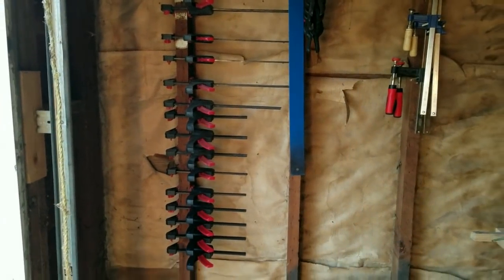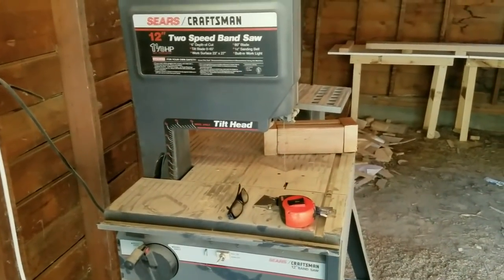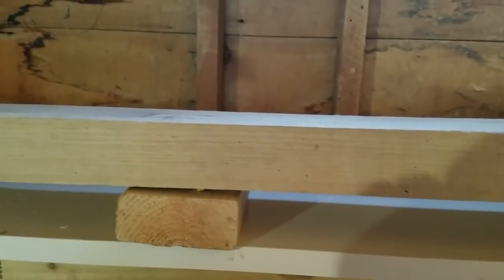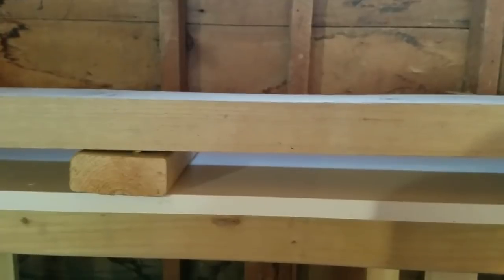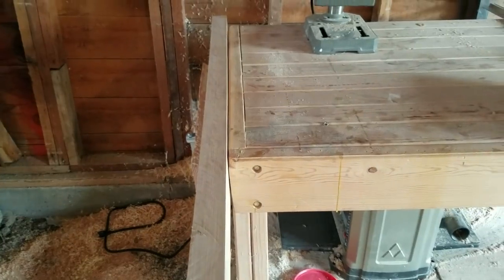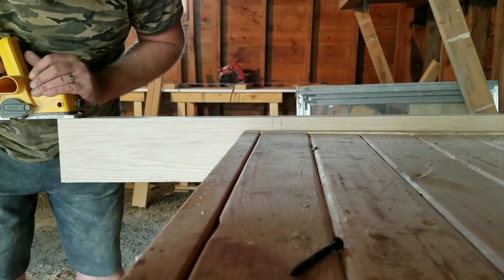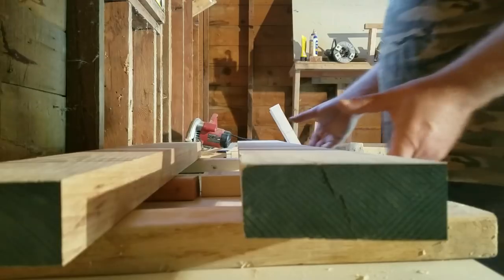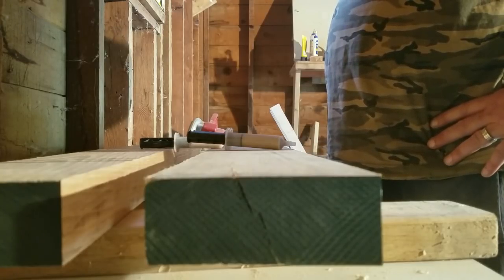Boat Build- (Episode 1)Taking Notes from the Shipwright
After watching Tips From a Shipwright about 400 times, I decided that I am capable of using his video series to build my own boat. This is the introduction of woodworker, John Amos and my efforts to complete the stem of my first boat build.